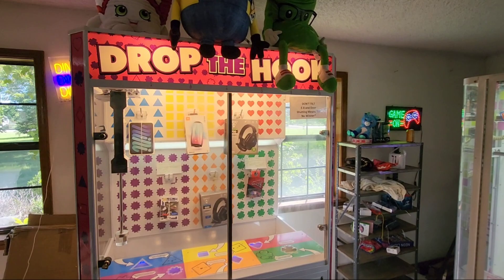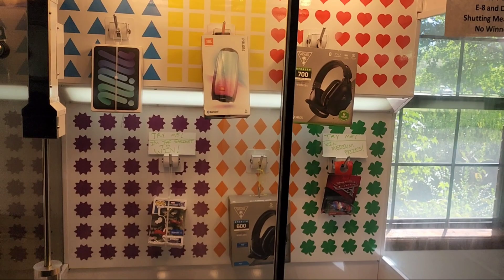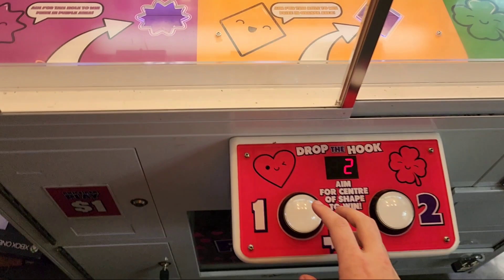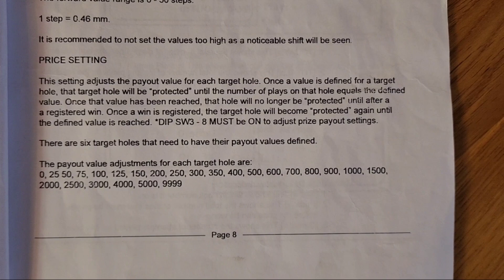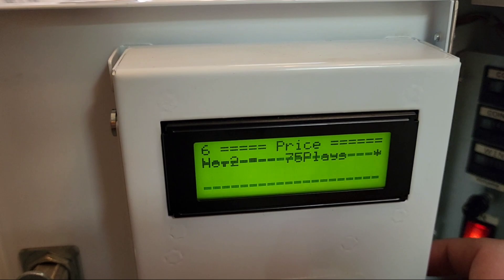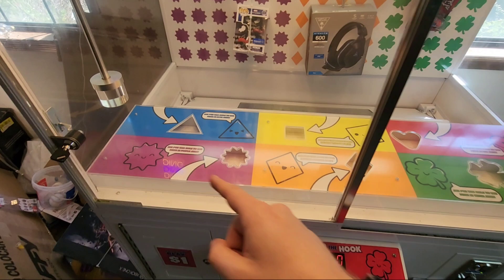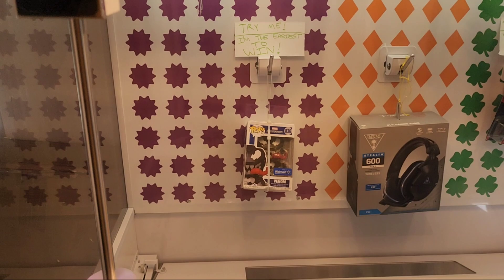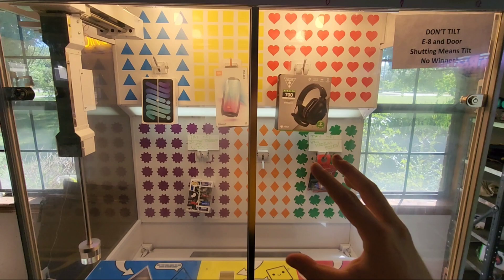How To Win on the Drop The Hook Arcade Game | Tips & Tricks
Welcome to Christian's Arcade Adventures, the channel where you can find all the best arcade gameplay and content! I'm Christian, and I'm passionate about bringing you the most exciting and informative arcade videos on the web.

Whether you're an arcade veteran or a complete newbie, there's something for everyone on my channel. I cover everything from arcade ticket games like Tower of Tickets, Quik Drop and Big Bass Wheel to the latest and greatest prize games likes Stacker, Keymaster, Barber Cut Lite, and Drop The Hook. I also do arcade challenges, tournaments, and other fun videos!

If you're looking for a channel that will help you relive your arcade childhood or discover new and exciting games, or even how to win, be sure to subscribe to Christian's Arcade Adventures!

SIR DEALS!!